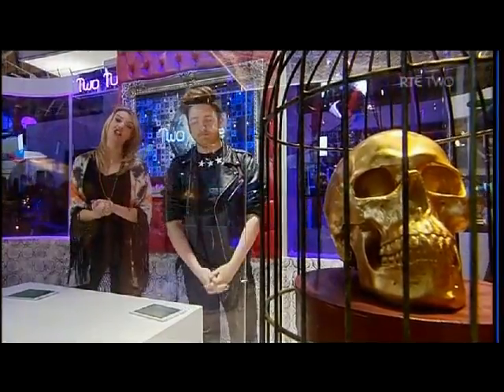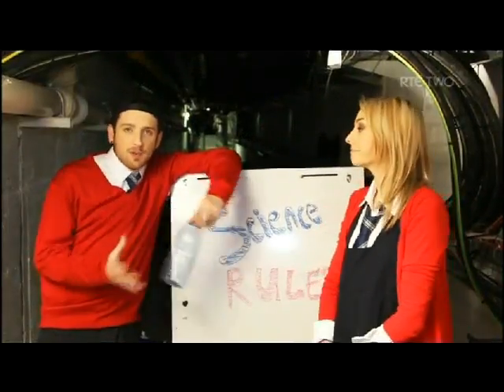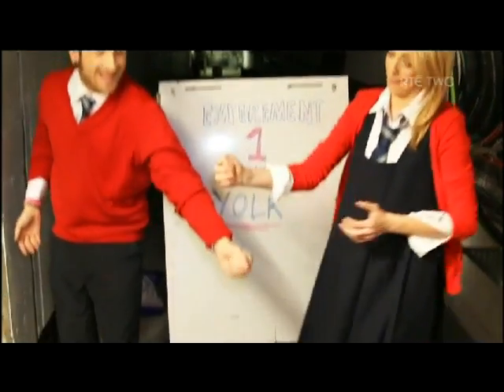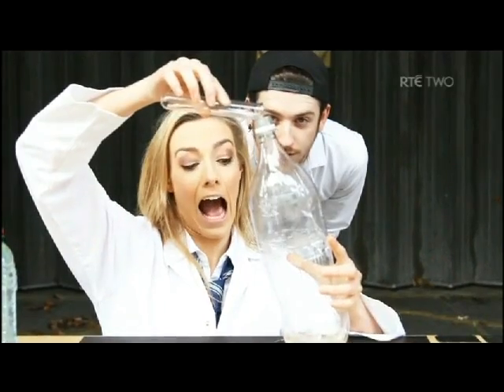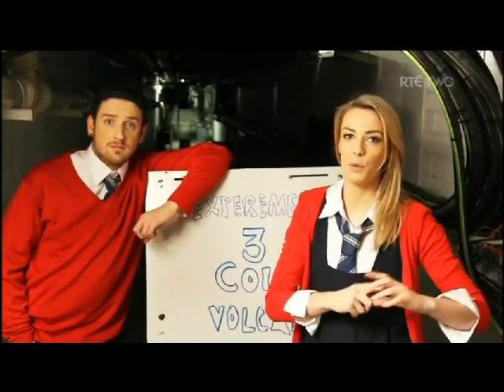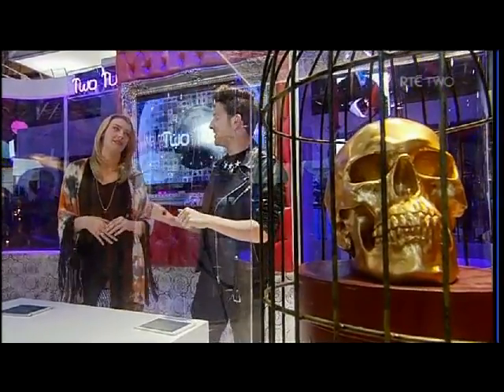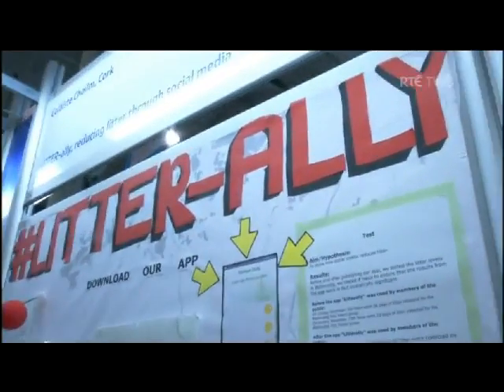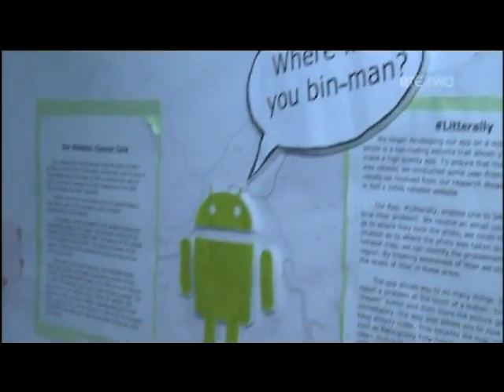Home Science Tricks | BT Young Scientist and Technology Exhibition 2014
Bláthnaid and Stephen were down at the BT Young Scientist and Technology Exhibition at the RDS this week! They learned some awesome science tricks for you to try yourself at home.